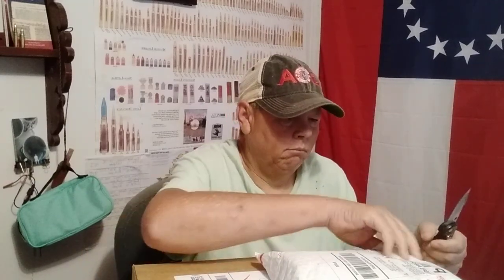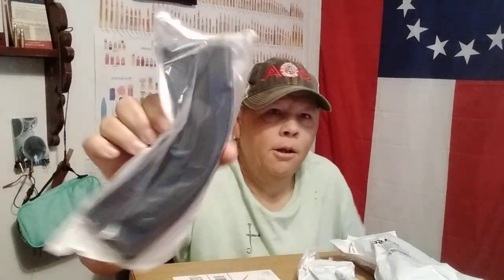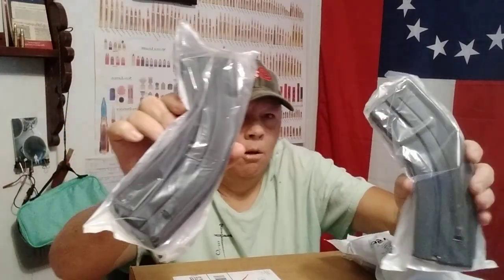more preps for preps plus